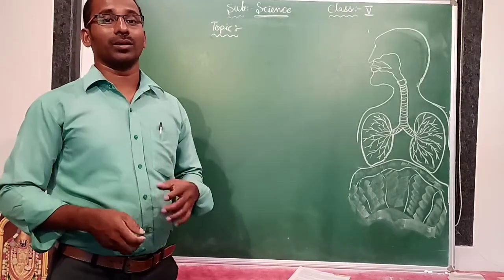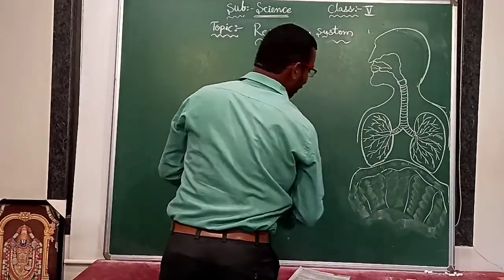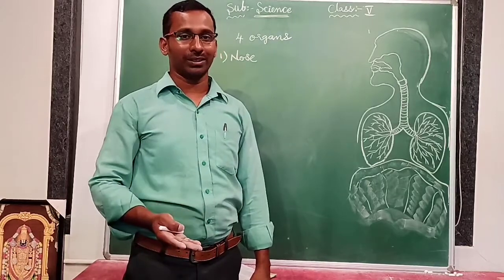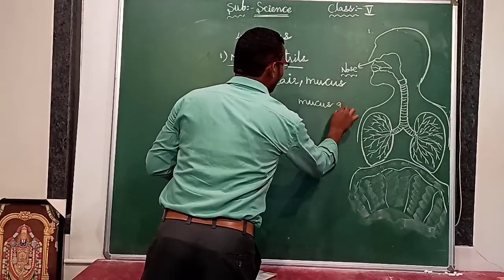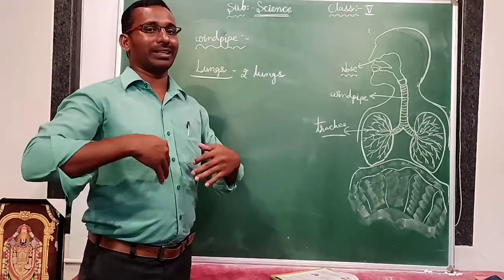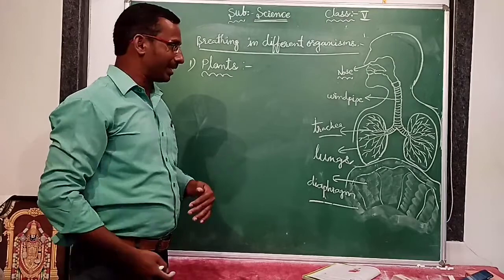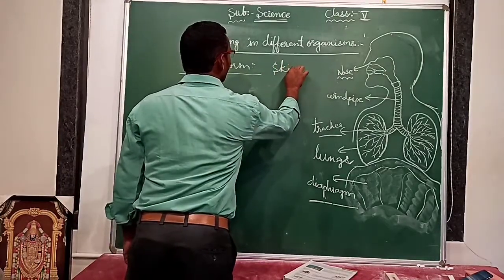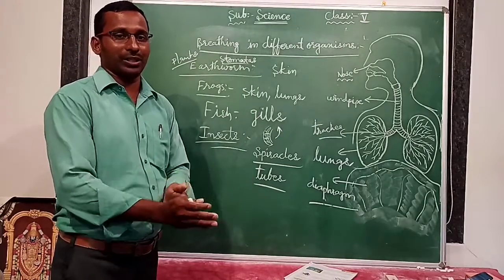Science Revision: Respiratory System